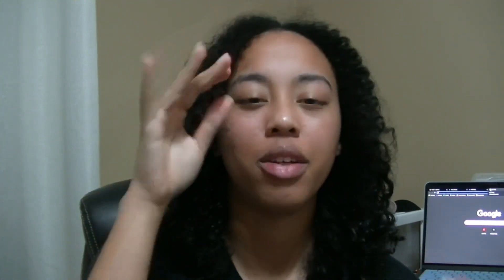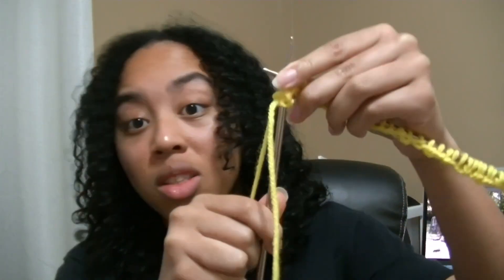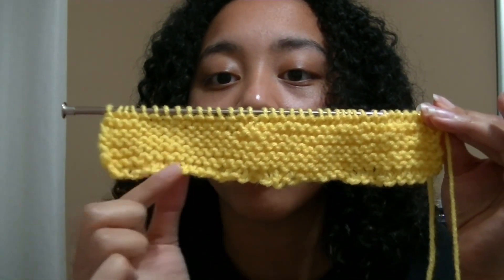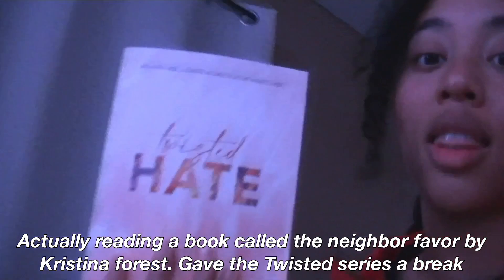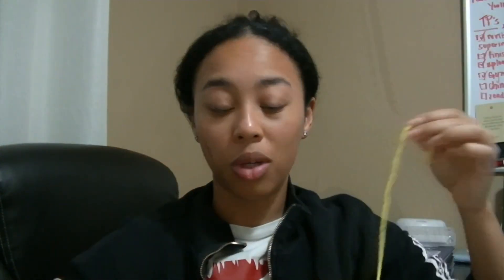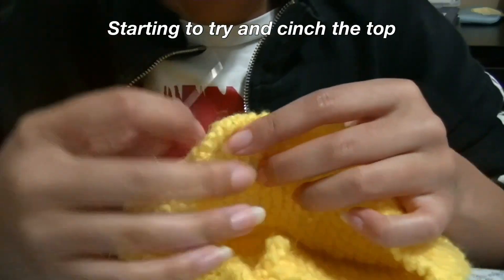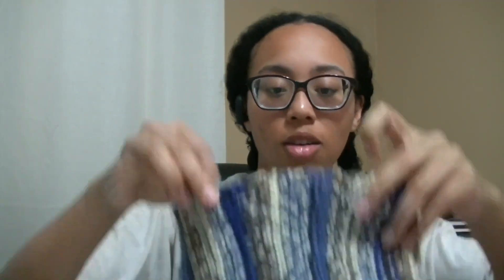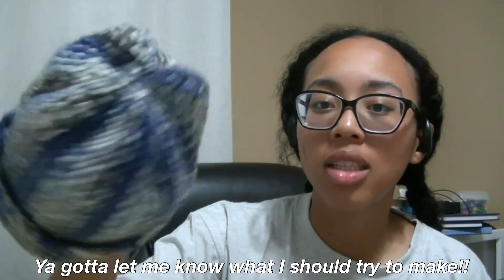attempting to knit my first beanie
I genuinely think making clothes is so cool as a whole and seeing various projects where people create such beautiful wardrobe (or not even just clothes, anything tbh) makes me feel so elated. I've been trying to expand my knowledge and try different things so here we are!

Music by Clueless Kit - open your fridge it's warm ~ ft. eric reprid

Camera:
2013 JVC Everio Camcorder